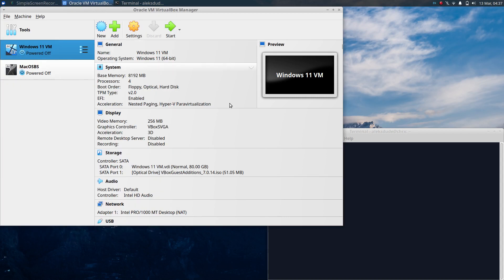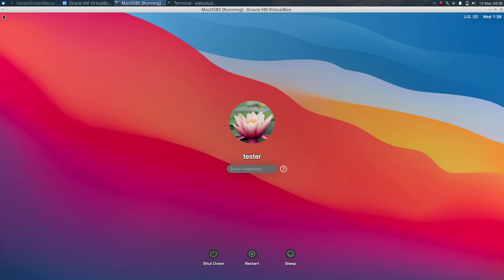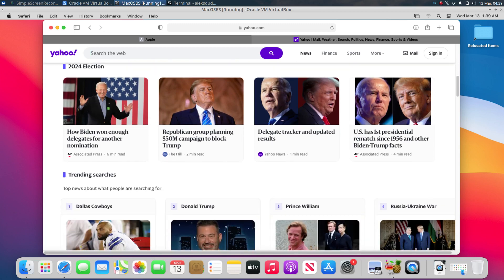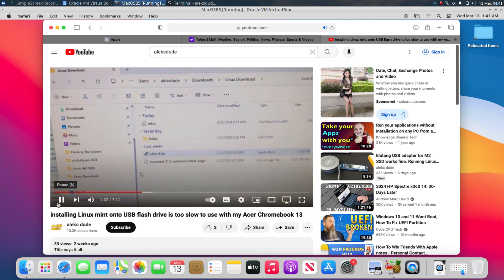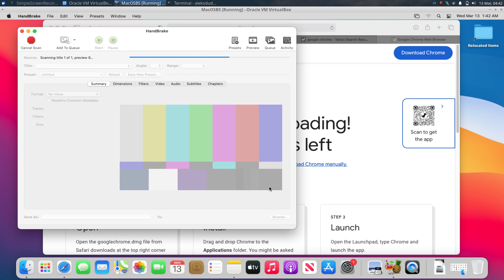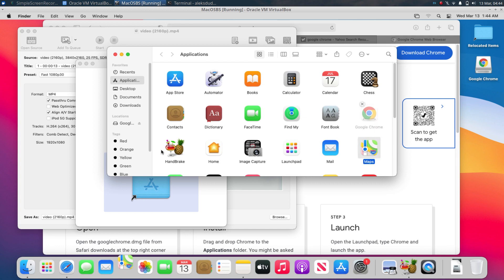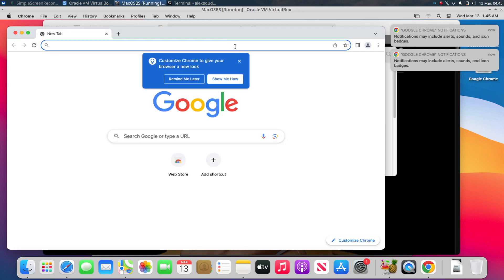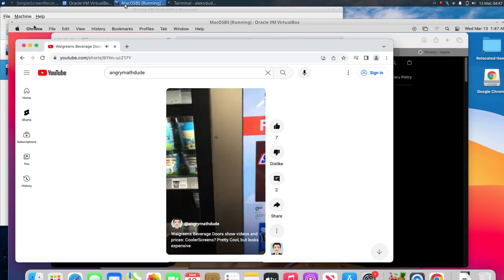For fun I tried to install Mac OS Big Sur onto my Chromebook. It actually worked! VM on VirtualBox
Longstory short.. you're watching me use Mac OS 11 Big Sur  on a chromebook.  I had to first install linux and then use a virtual machine program like Virtual Box to install and run Mac OS 11 Big Sur.

I used mrchromebox firmware boot utility to allow me to boot into legacy firmware boot.

Then I used chrx.org to resize the 7th partition on the ssd drive and then install xubuntu.

I installed xubuntu.  There is an issue with brightness going down to 0 which can be adjusted manually or I created a login script that would adjust the brightness.

As you can see from the video.. Big Sur mac as a virtual machine isn't too bad.  It does stutter sometimes but overall it runs well enough to surf the internet or watch youtube.  NOTE this is running an i7 processor so that helps as well as enough ram of 16gb.

NOTE: Specs of my Dell 5400 Latitude Chromebook
I7 8665u 8th gen intel Processor
16gb ram
256gb NVME storage